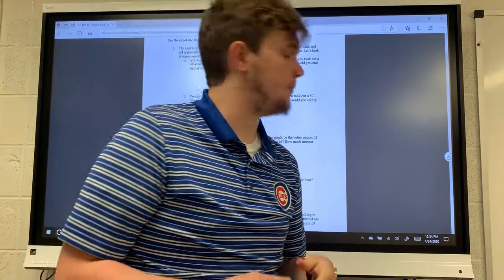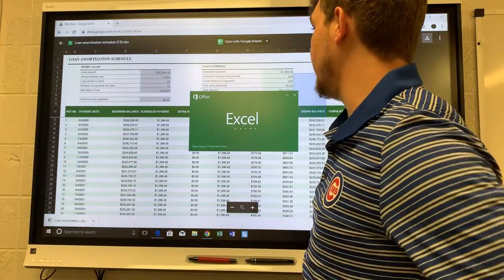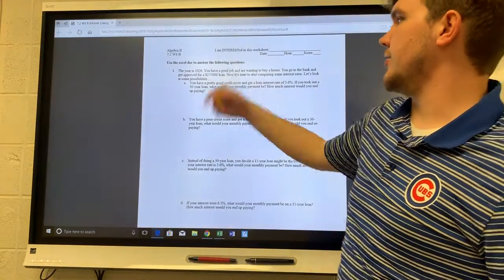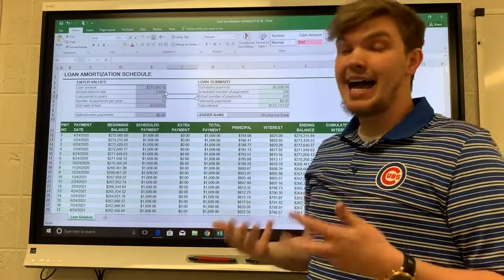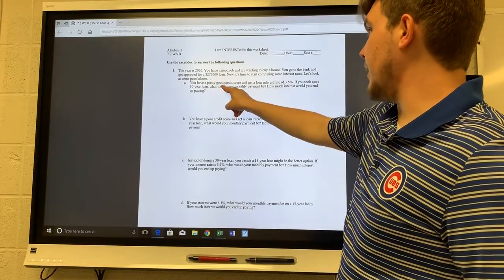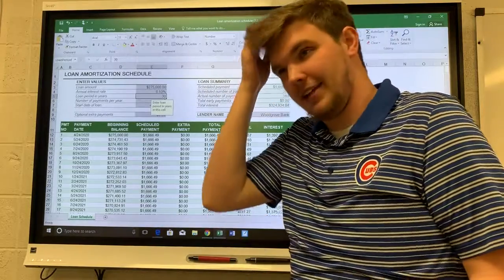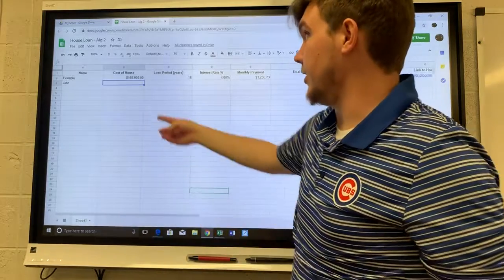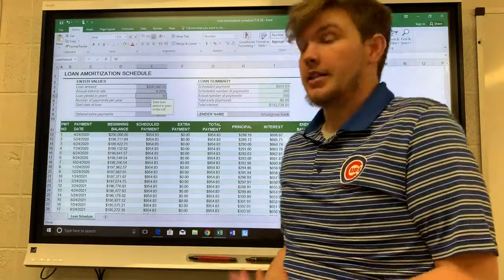Alg 2 - Taking out a Loan